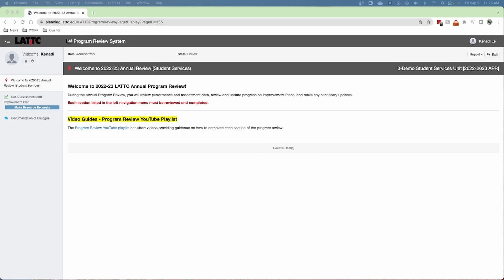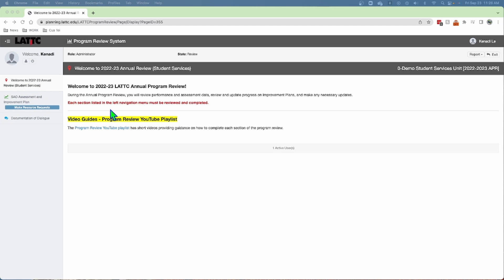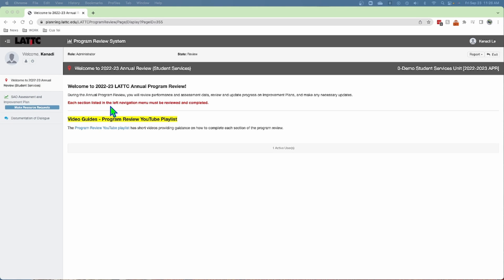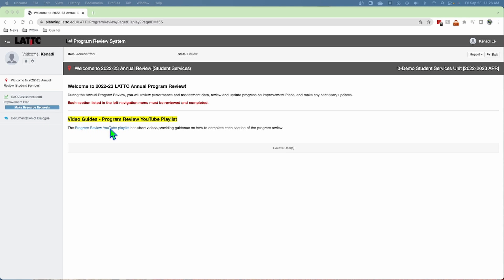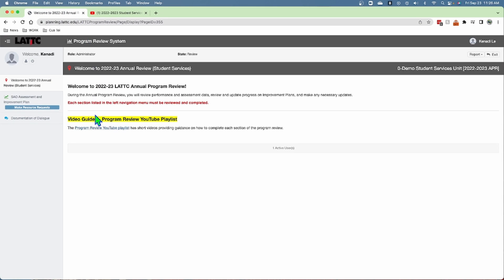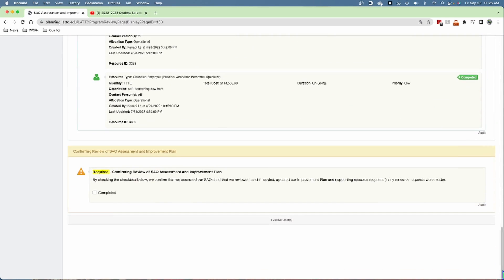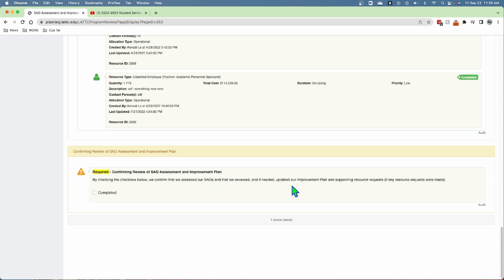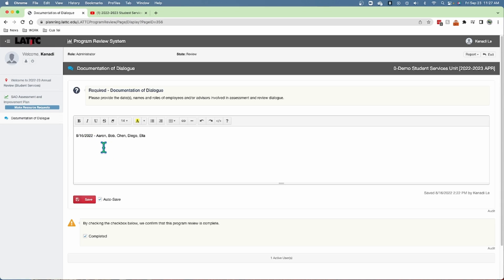Overview of Annual Program Review (Services)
Overview of Annual Program Review for service areas.